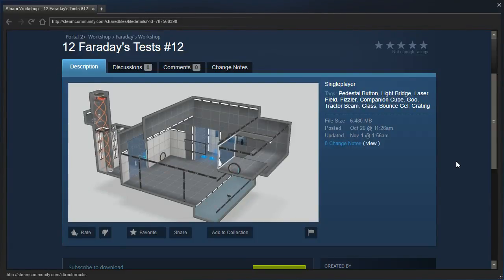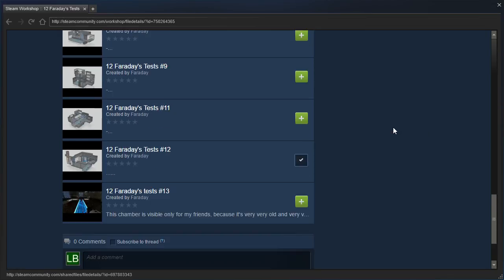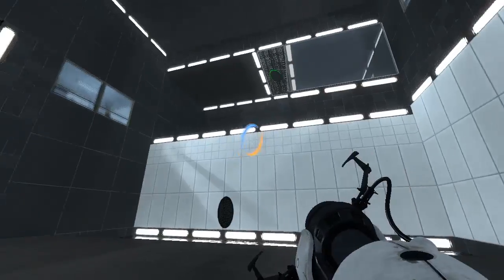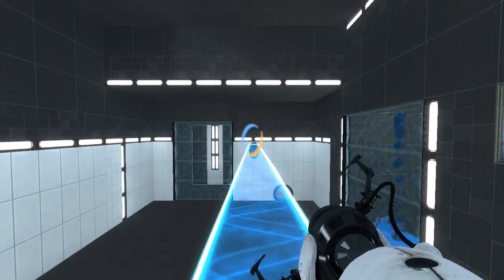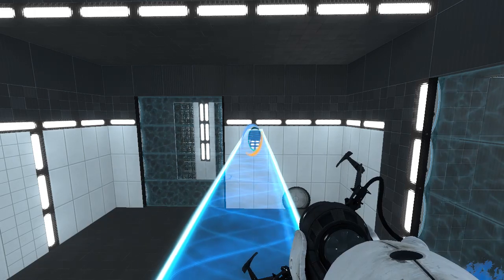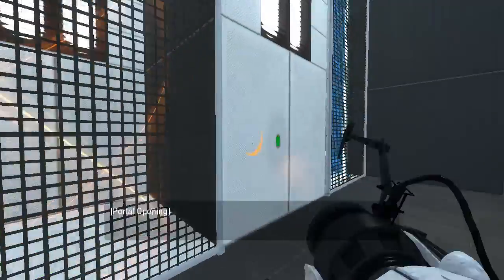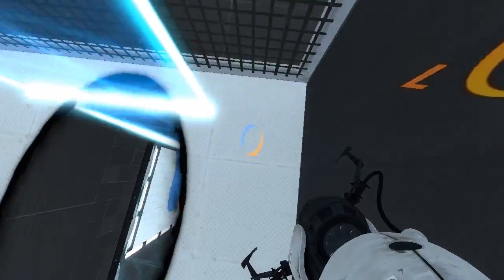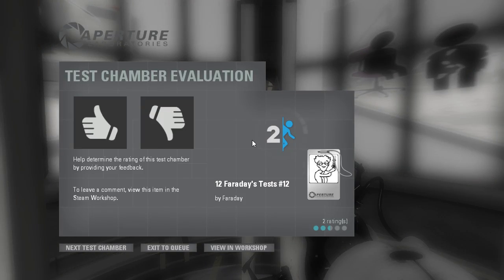Portal 2 PeTI - "12 Faraday's Tests #12" by Faraday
Blind playthrough. We did it!